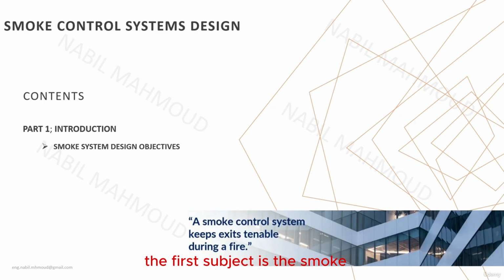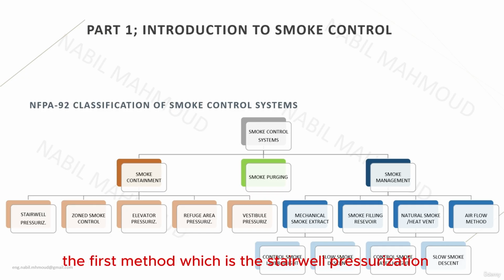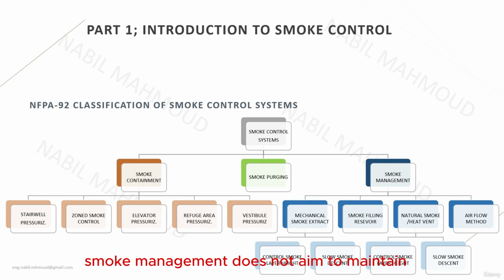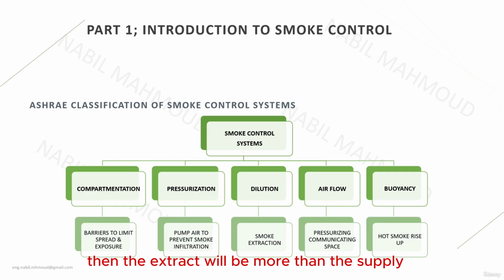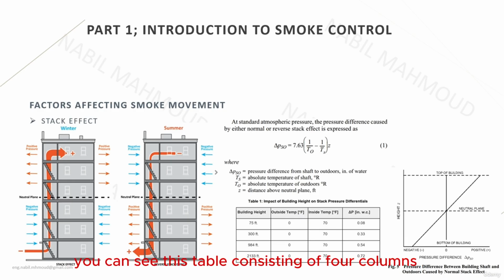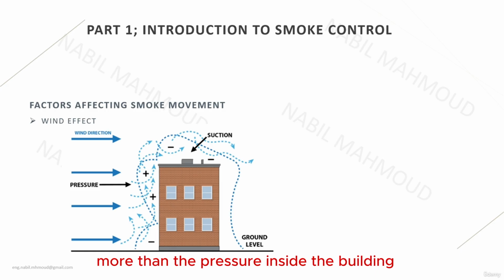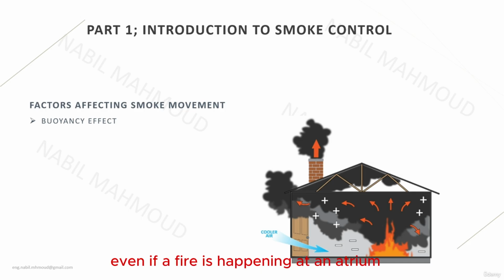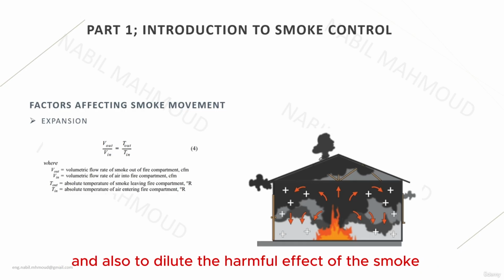Bài 1 Hệ thống thoát khói NFPA 92 Smoke Control Design - Factors Affecting Smoke Movement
Đăng ký và bật thông báo để nhận thêm nhiều video tiếp theo
Smoke Control NFPA Classifications
Factors Affecting Smoke Movement